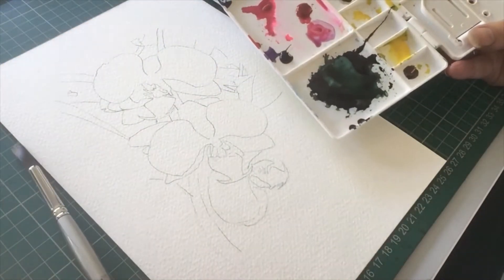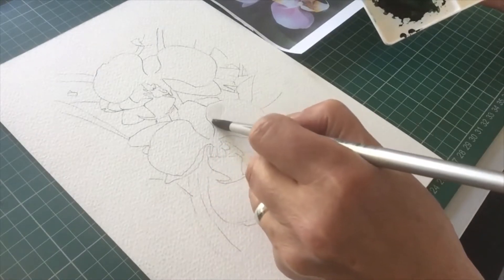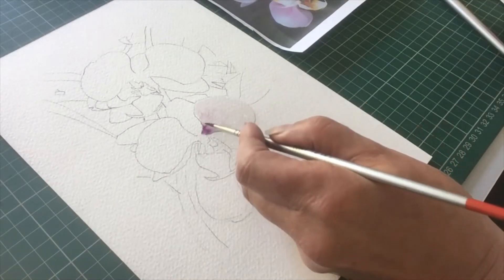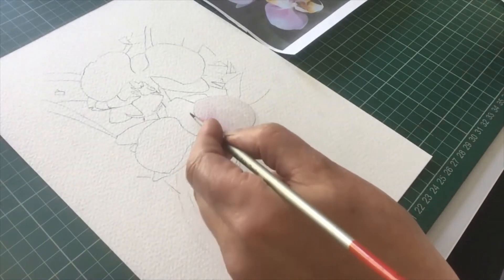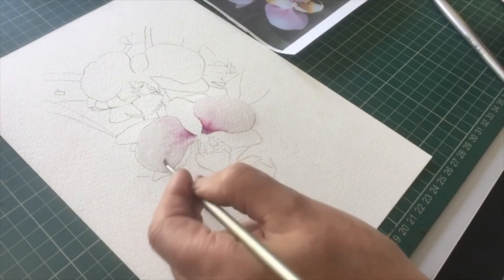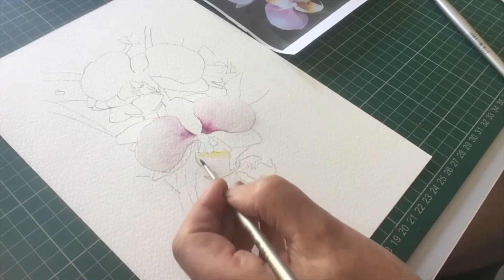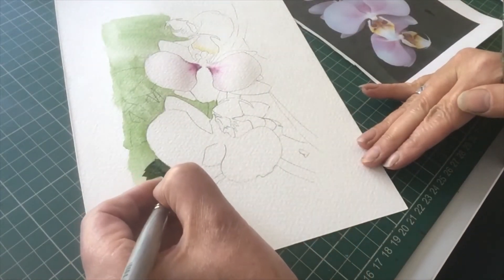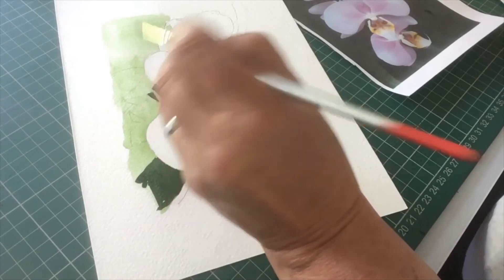Orchid wet into wet technique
Christine Watson demonstrates a quick and easy way to paint the petals of an orchid